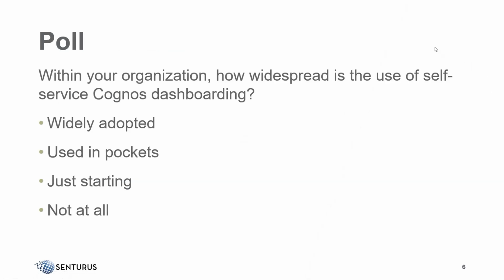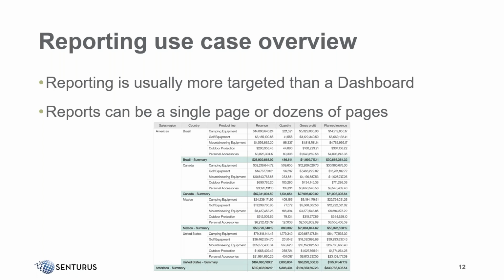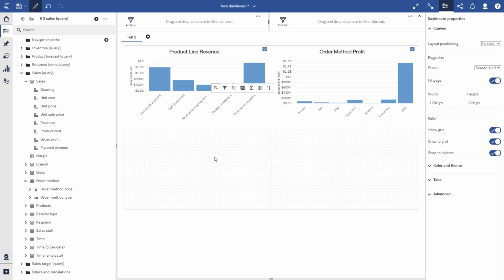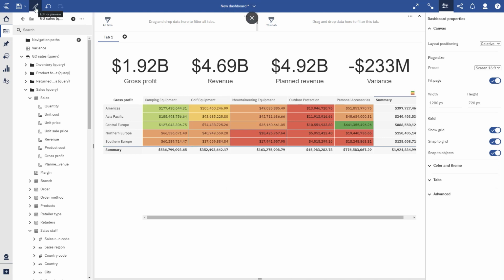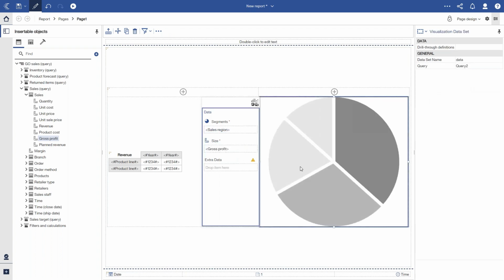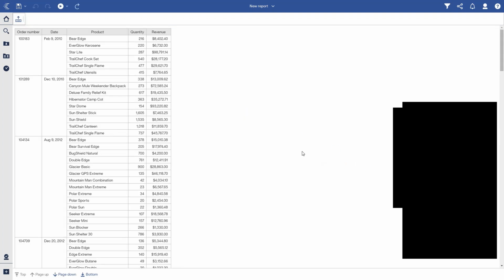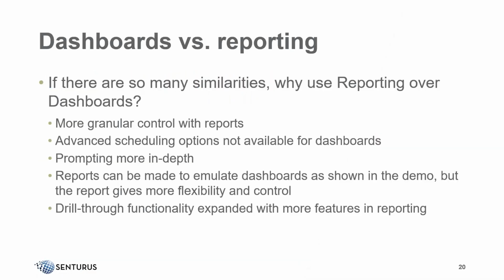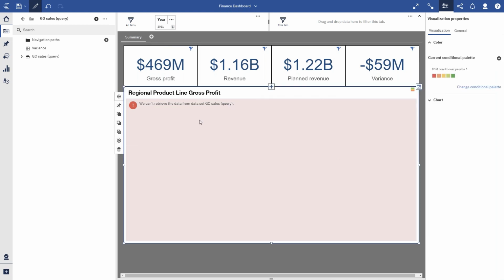Cognos: Dashboards or Reports?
We compare Cognos dashboards and reports, breaking down the differences in functionality between the two and where each is best applied.

See dozens of Cognos blogs, recorded webinars, whitepapers and live events